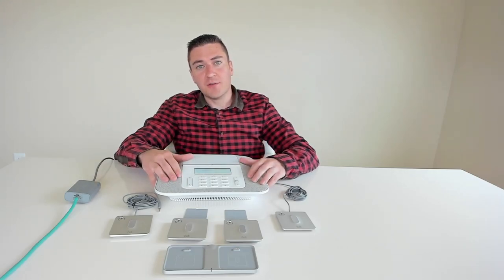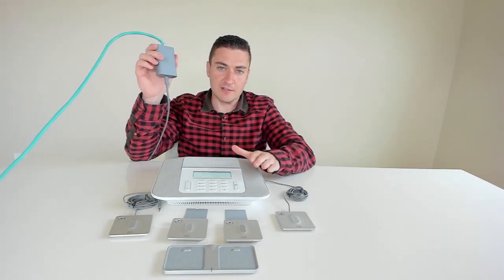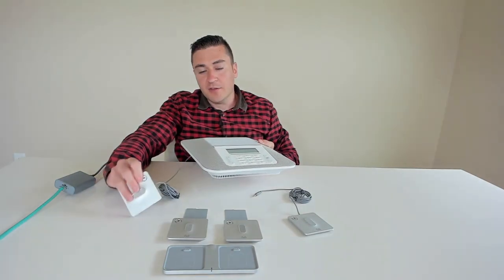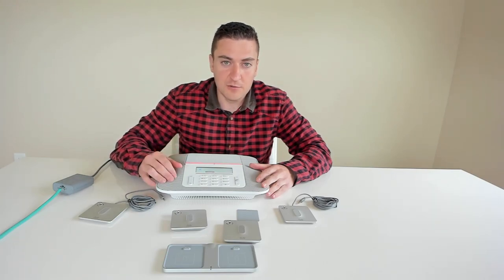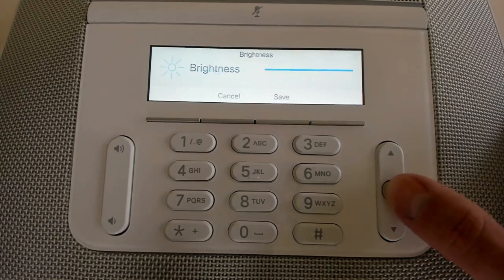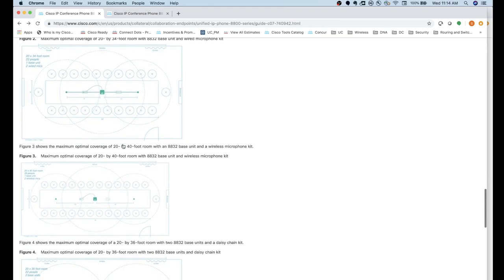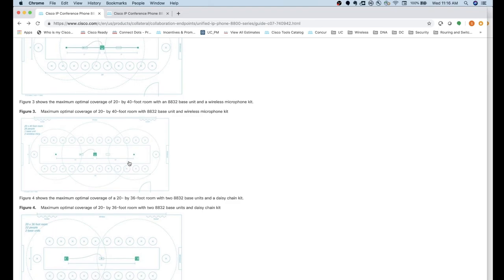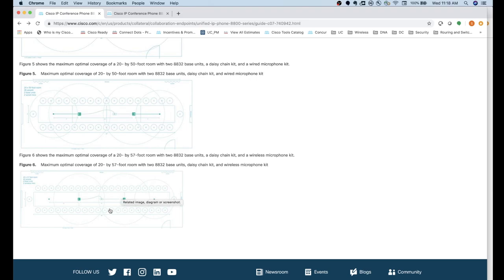Cisco 8832 Conference Room Phone Review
Review of the 8832 Conference phone. Features, capabilities, etc...